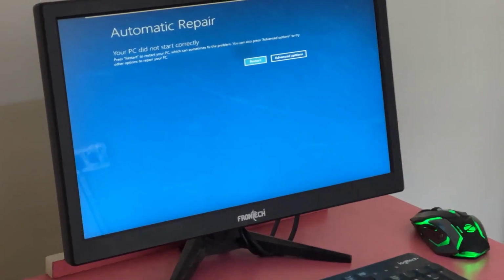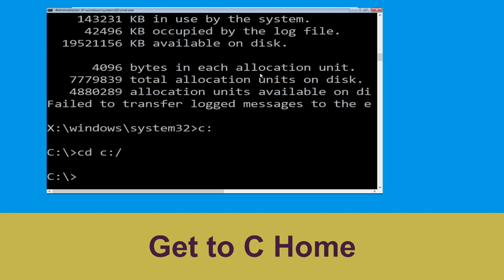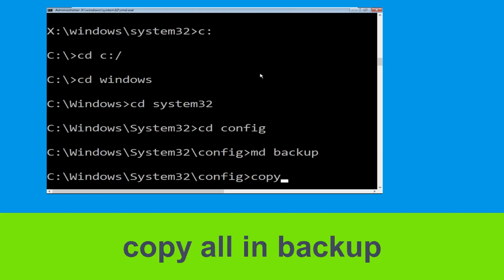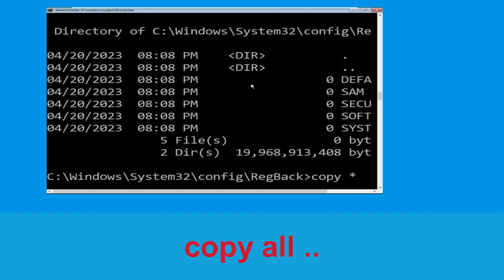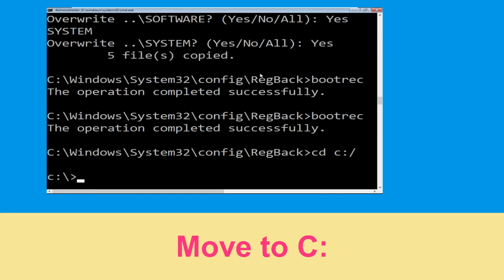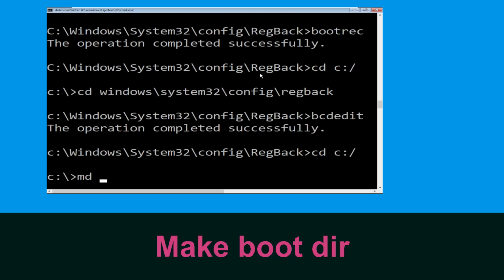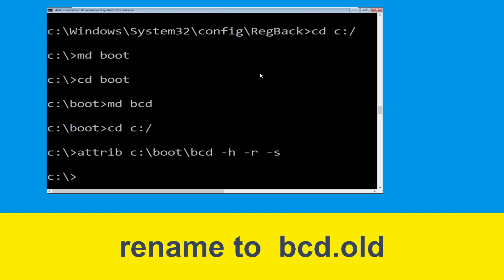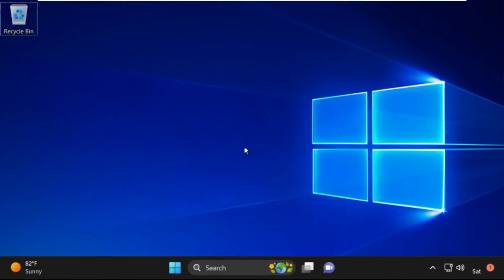DATA_BUS_ERROR 0x0000002E Blue Screen Error Fix Windows 11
• IRQL_NOT_LESS_OR_EQUAL Error
• BAD_POOL_CALLER Error